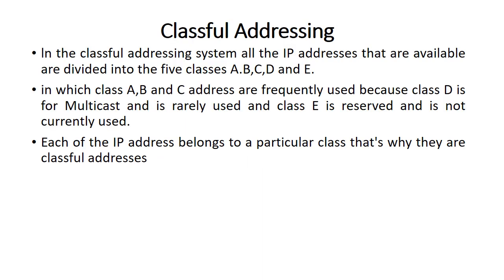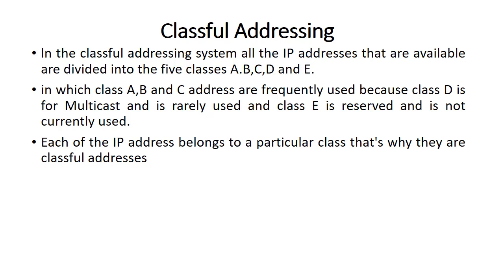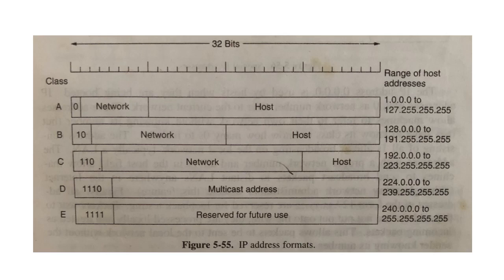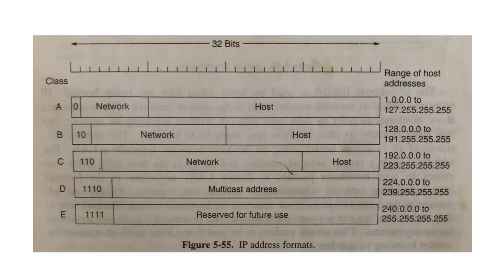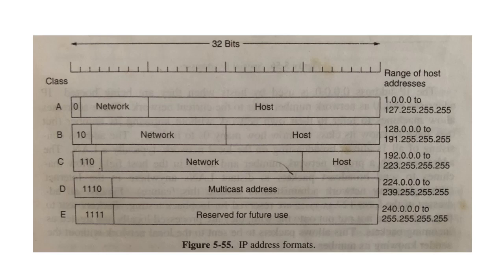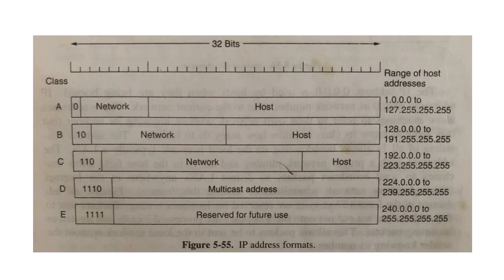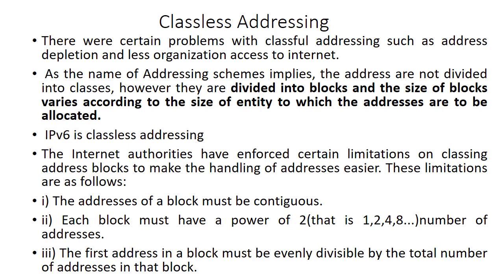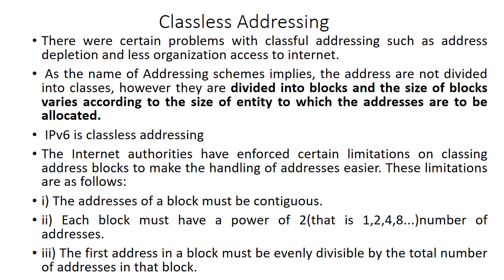CS 306 Computer Networks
Classful and classless addressing